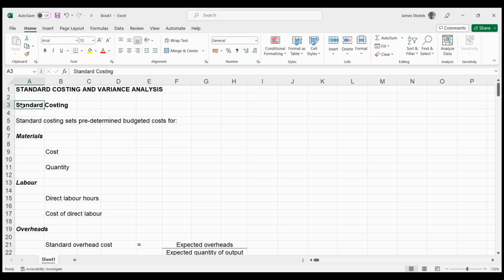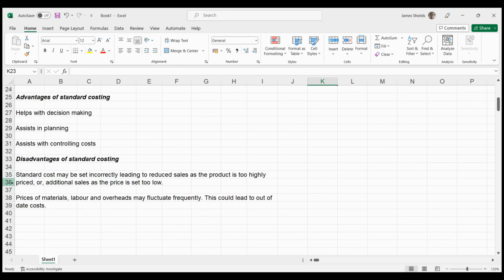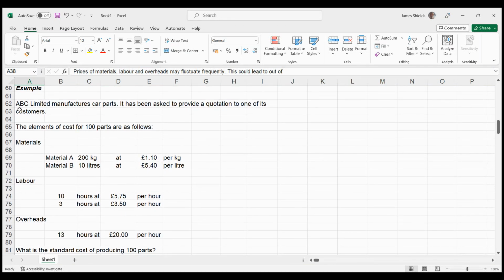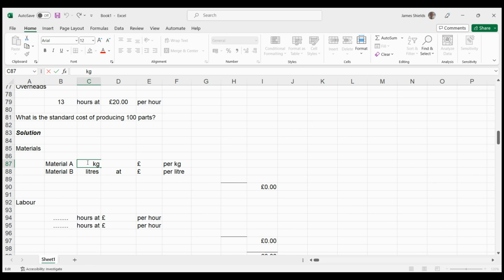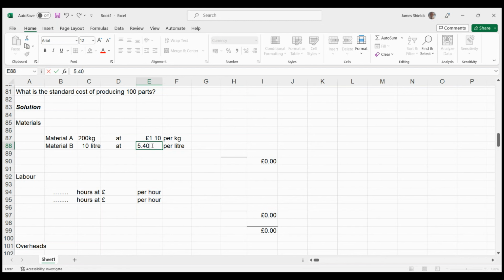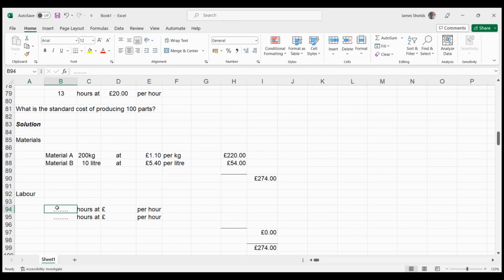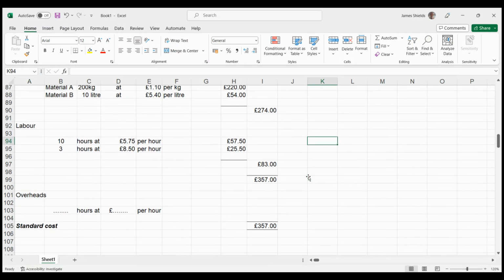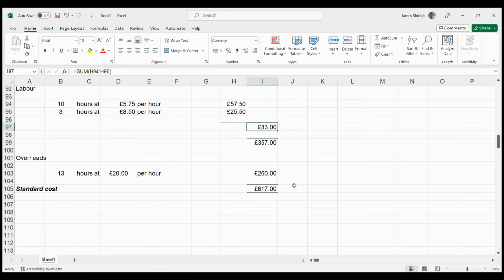Standard Costing AQA A Level Accounting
If you found this video of benefit to you, please make a donation to a brain cancer treatment fundraising run for a work colleague of mine that I am organising Thank you so much for your kindness.